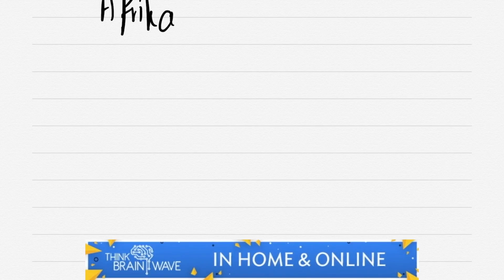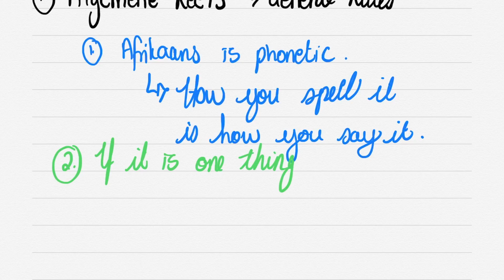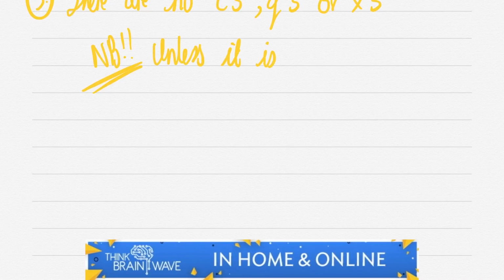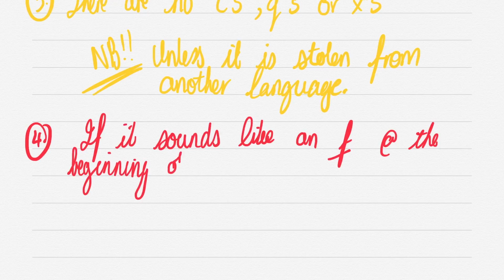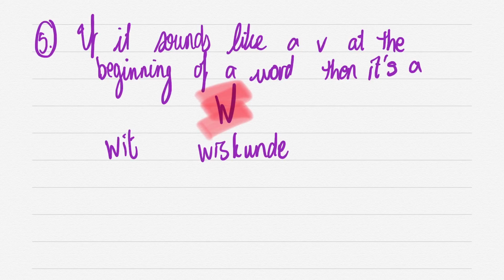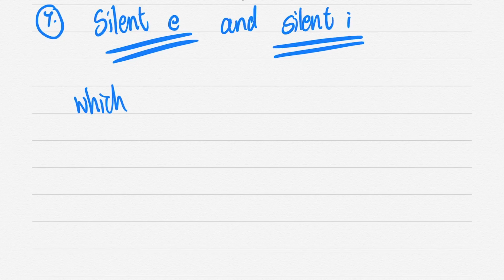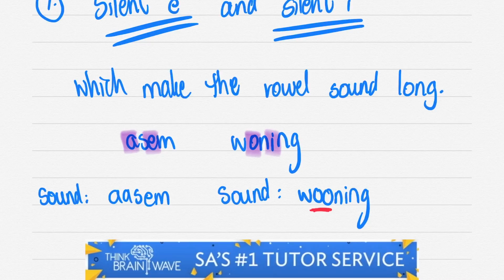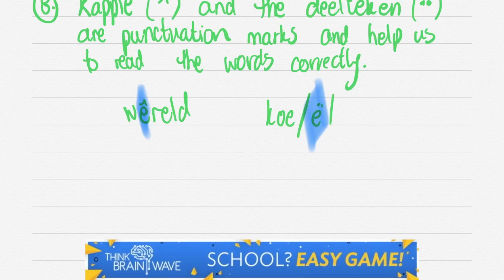1. Afrikaans Algemene Reëls - General rules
This is the 1st of 5 videos in this foundation for Afrikaans by an English person for an English person.
During this video you will learn the basics in Afrikaans and you will learn how to use afrikaans language. This is for basic afrikaans through to matric afrikaans.